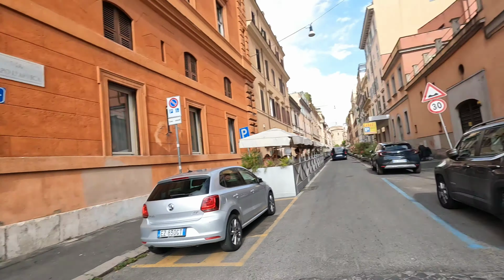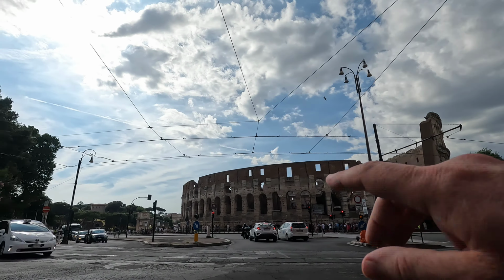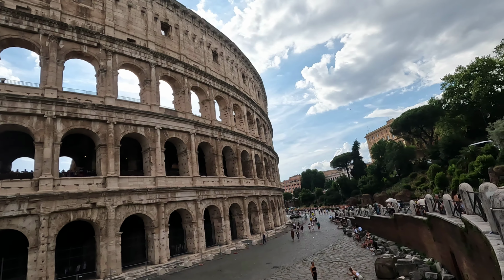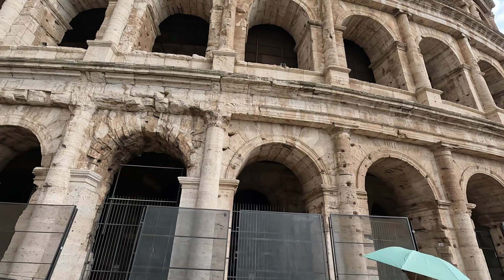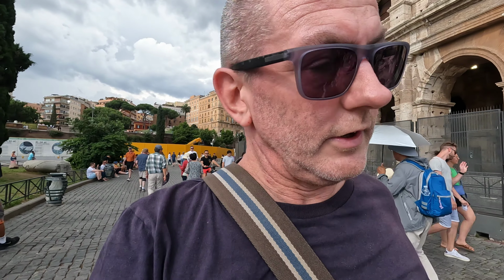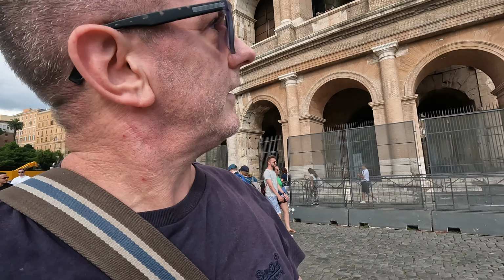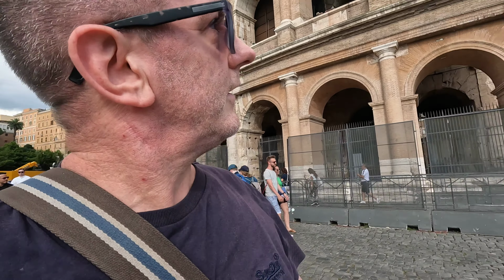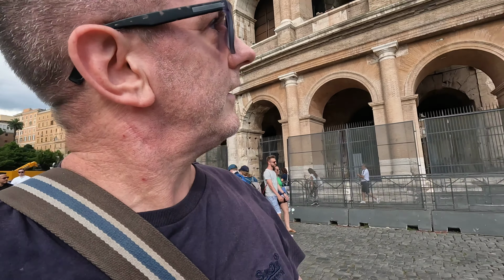The Colosseum and the Arch of Constantine 🇮🇹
• ROME, ITALY in 4K: A brief circuit around these two impressive structures before the heavens opened...

"The Colosseum is the largest ancient amphitheatre ever built, and is still the largest standing amphitheatre in the world, despite its age. Construction began under the emperor Vespasian (r. 69–79 AD) in 72 and was completed in 80 AD under his successor and heir, Titus (r. 79–81). Further modifications were made during the reign of Domitian (r. 81–96)."

The Arch of Constantine is a triumphal arch dedicated to the emperor Constantine the Great to commemorate victory over Maxentius in AD312.